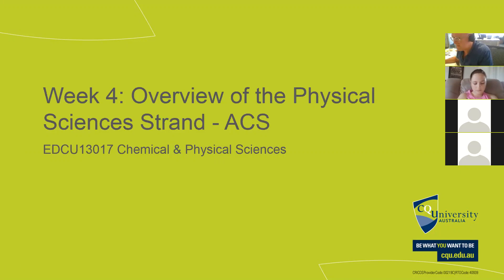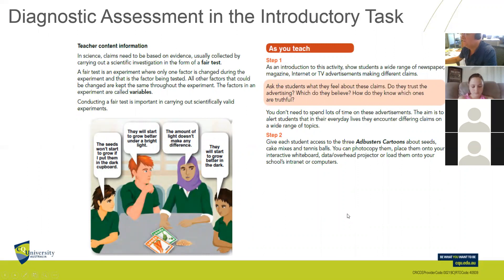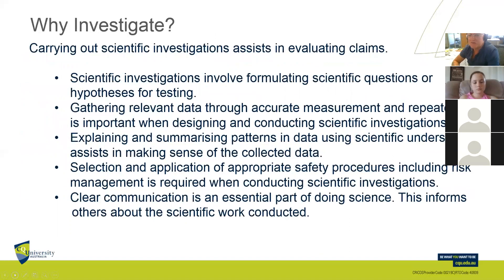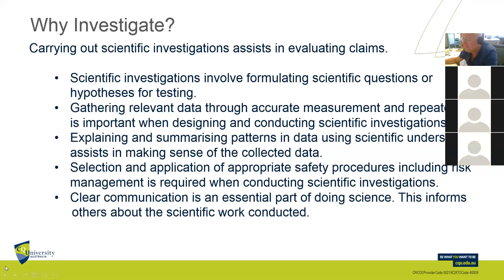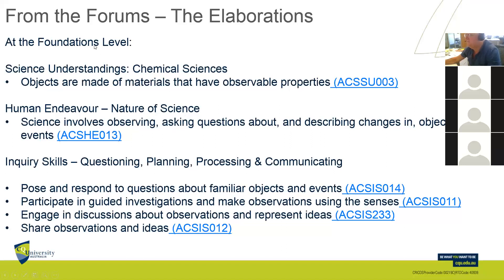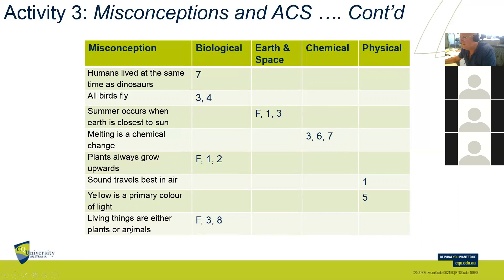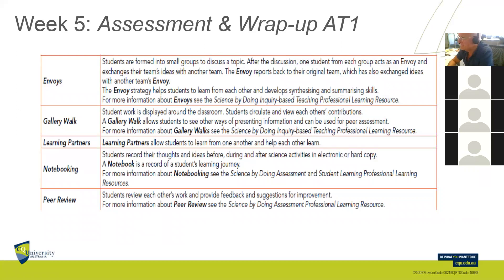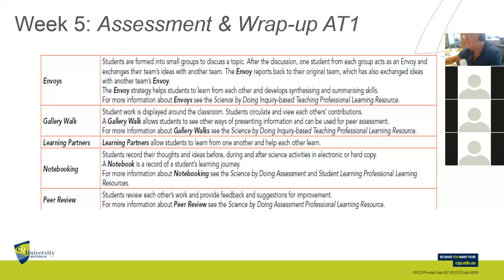Week 4 Zoom EDCU13017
Week 4 ZOOM Collaborative